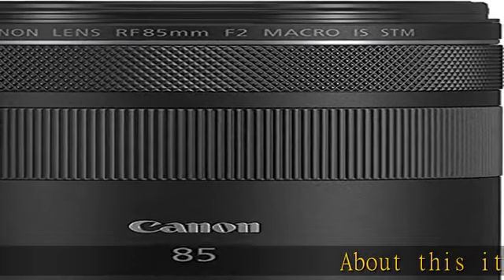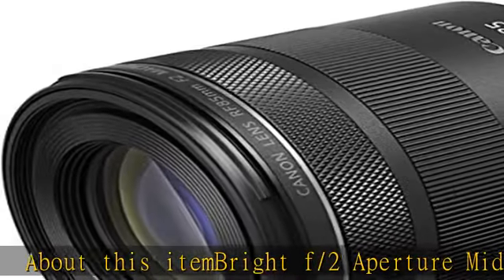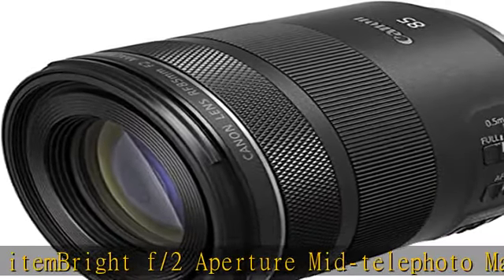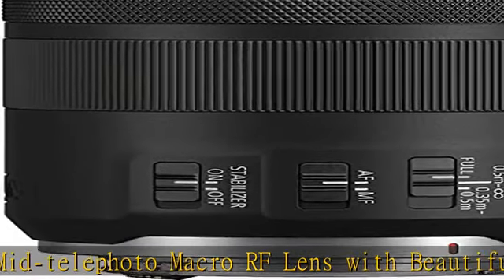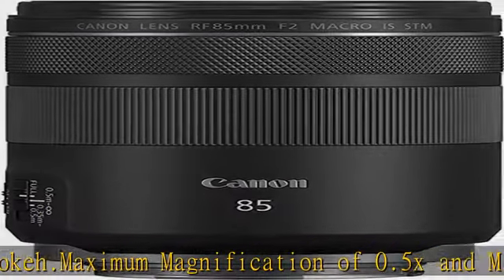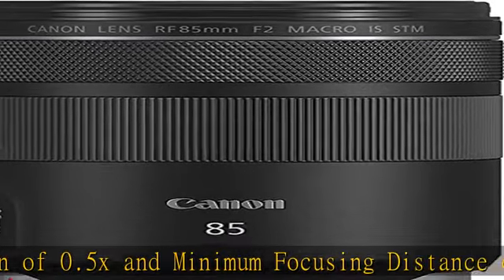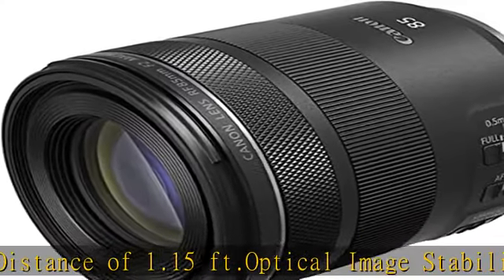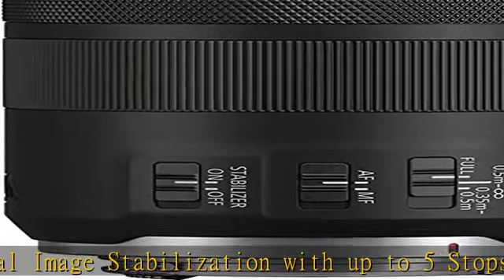Canon RF 85mm F2 Macro is STM, Compact Medium-Telephoto Black Lens (4234C002)